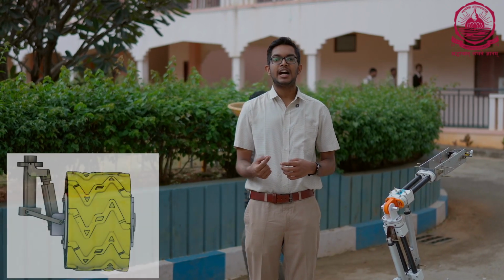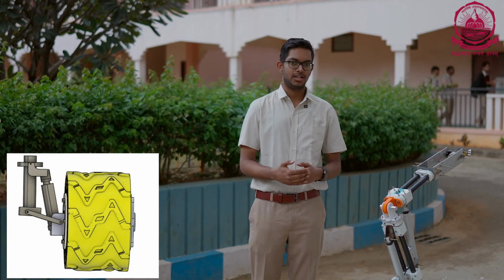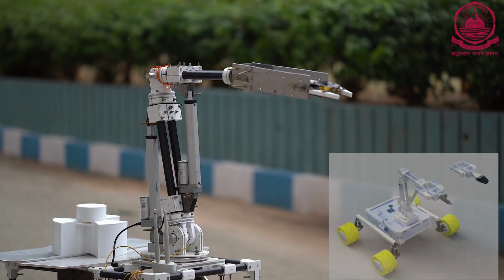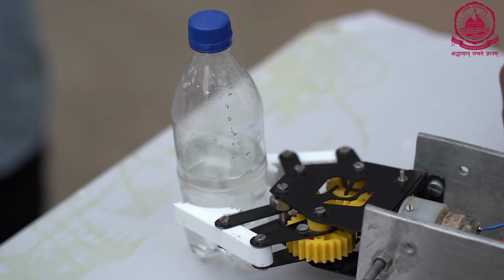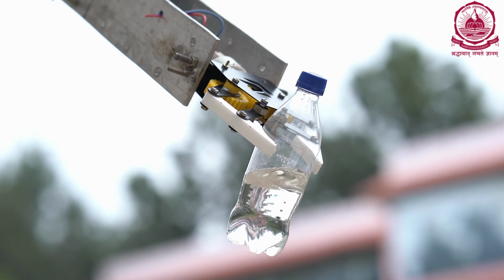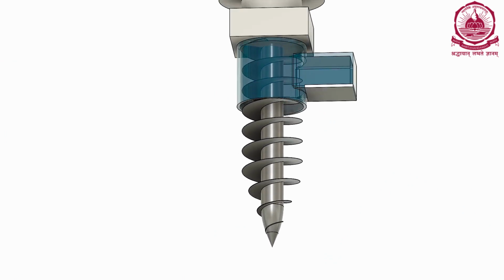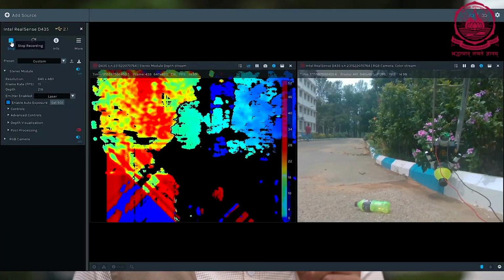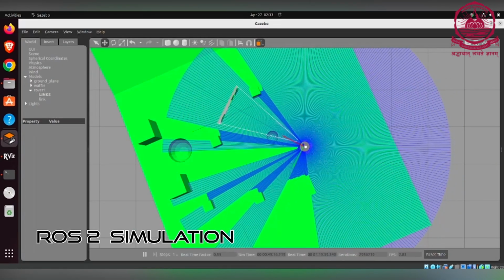IRC (International Rover Challenge) | Team Odyssey | AVVB | Rover Functionality Demonstration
Team Odyssey from Amrita College of Engineering is honored to present our submission for the International Rover Challenge (IRC) 2025. Our vision is to design and develop a cutting-edge Mars rover that embodies innovation, adaptability, and precision.